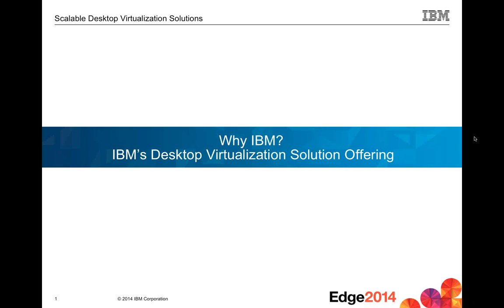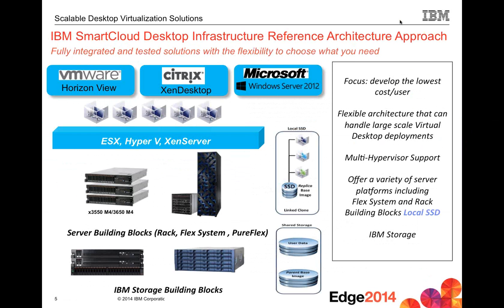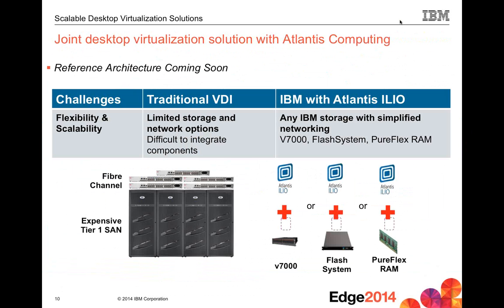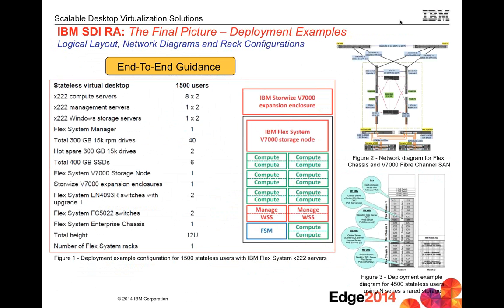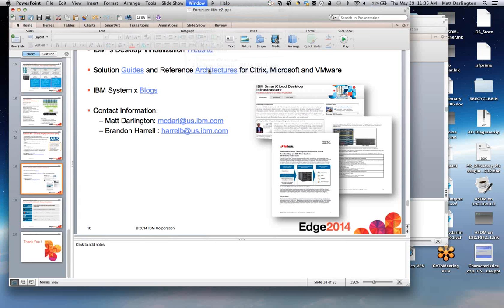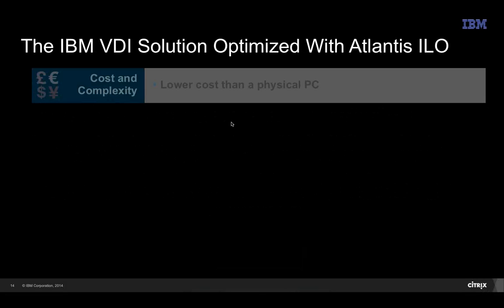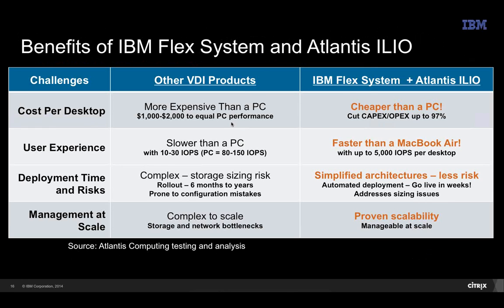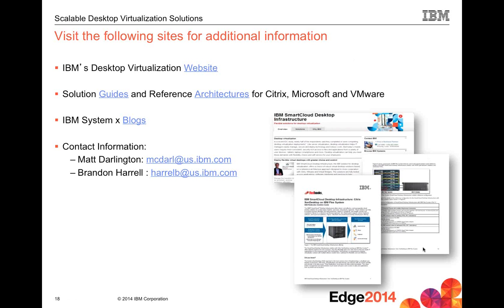X86 User Group - IBM VDI with Atlantis - 05.29.2014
IBM has identified five key challenges faced by their customer base in VDI deployments and teamed up with Atlantis Computing to address the most critical obstacles to successful desktop virtualization implementations:

    1. High cost and complexity of the storage and network infrastructure required to deploy desktop virtualization
    2. User experience requirements that need to be equal to or better than a PC
    3. Deployment risks such as storage sizing and implementation mistakes that derail projects
    4. Management at scale for tens of thousands of users
    5. High availability and disaster recovery to protect from system failures and natural disasters

Together, IBM PureFlex System, IBM Flex System and IBM Storwize® V7000, IBM Flex System V7000 Storage Node or IBM FlashSystem with Atlantis ILIO storage optimization software delivers a unique solution that addresses the challenges of deploying VDI. The integrated solution consistently delivers high desktop performance as projects scale, while reducing storage requirements by up to 95 percent.  Built on fully validated reference architectures tested at the IBM Innovation Center, this virtual desktop solution provides flexible deployment options that scale to tens of thousands of users.